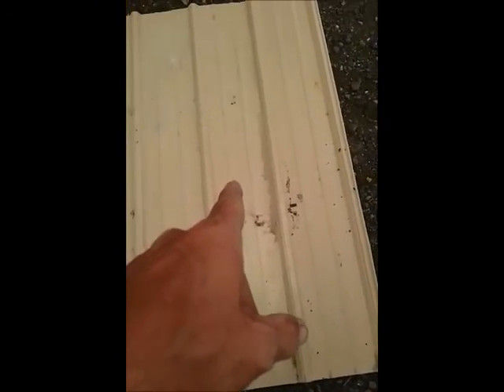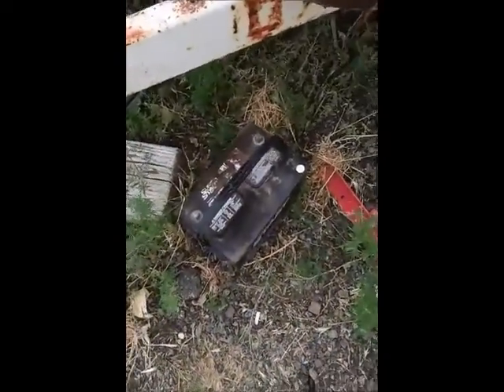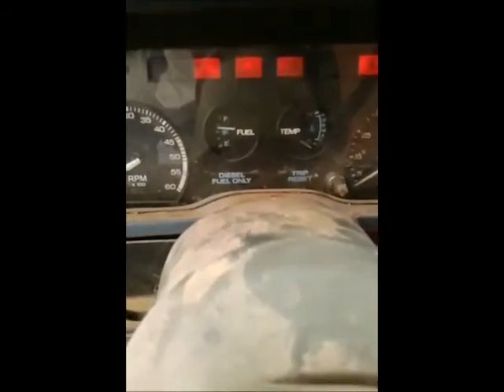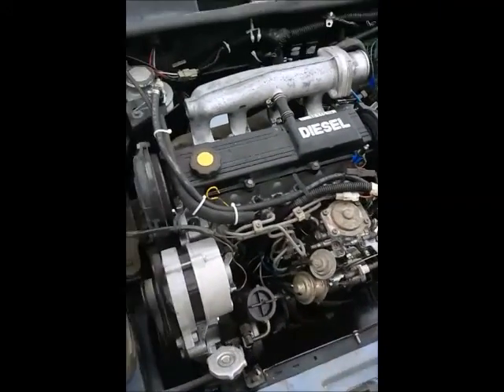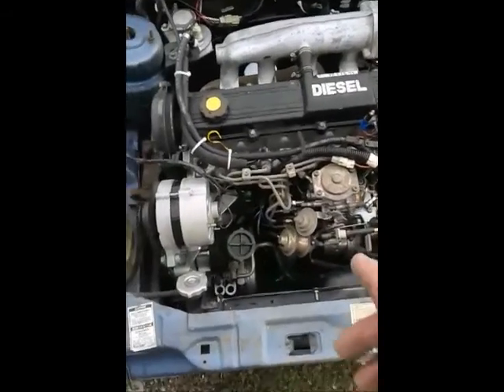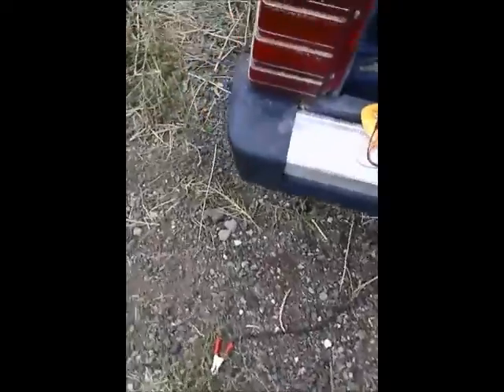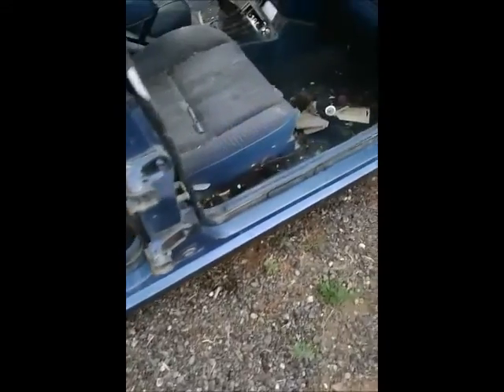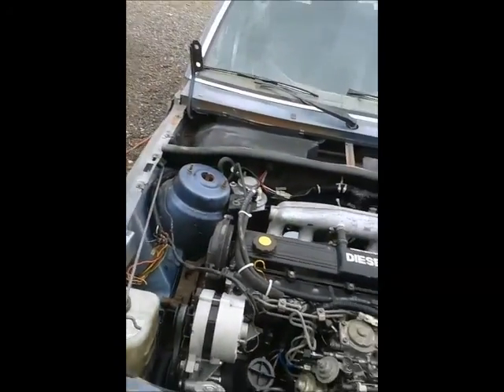1985 Ford Escort Diesel Mazda RF 20 First Start 3 years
I have a pair of Ford Diesels for sale, a Temp and a Escort. This car had a factory engine put in it some years ago, its got low actual miles, and runs strong. Look at the other video I uploaded with 2 Diesel cars for sale, package deal. Make your offers.